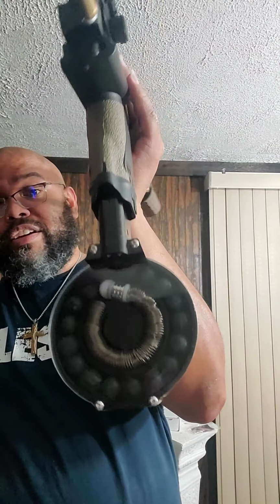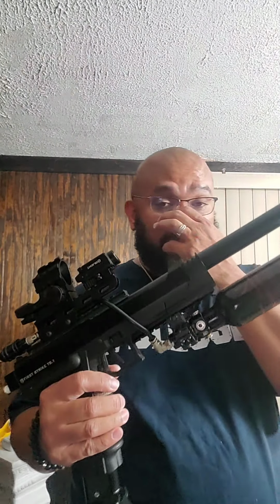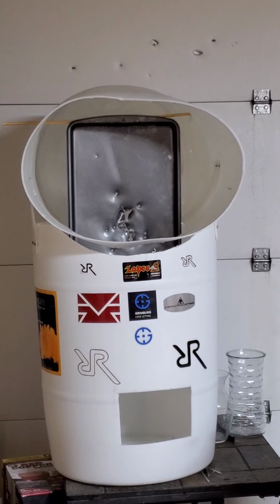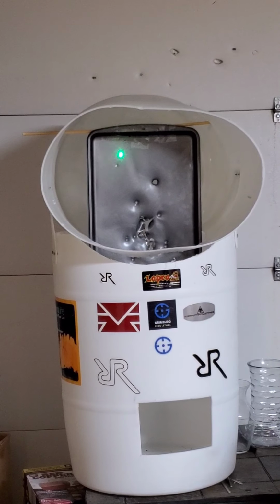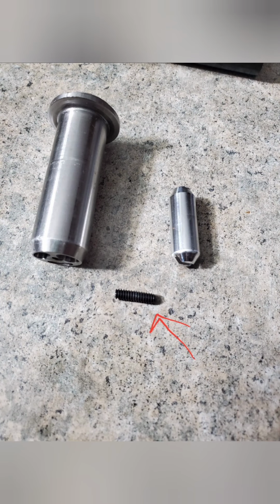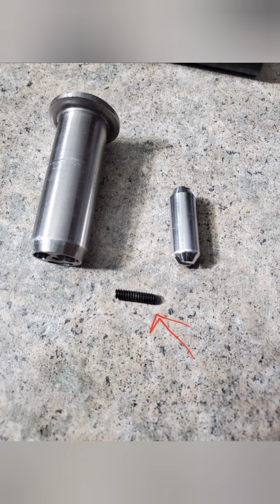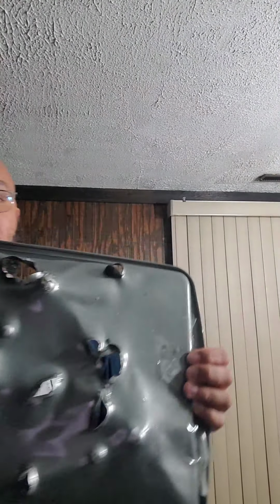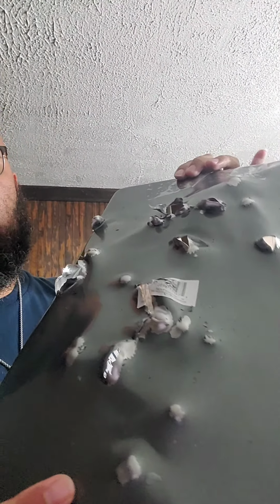!!!DESTRUCTION TEST!!! Steel pan vs 65 joule T8.1 monster!